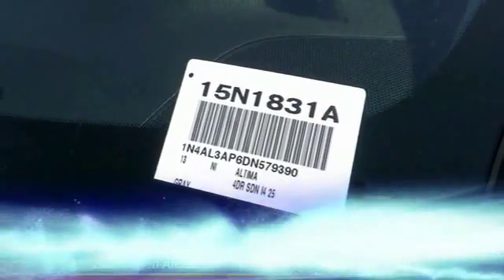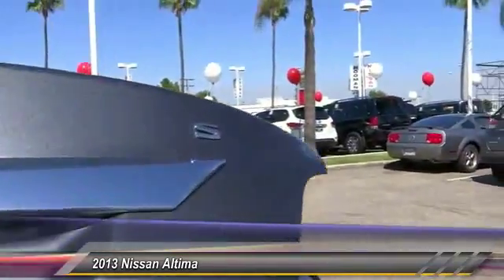2013 Nissan Altima LONG BEACH,GARDENA,DOWNEY,TORRANCE,LOS ANGELES 15N1831A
2013 Nissan Altima 4DR SDN I4 2.5 SL

Hooman Nissan
1800 East Spring Street

HOOMAN NISSAN PROUDLY SERVING LONG BEACH, GARDENA, DOWNEY, TORRANCE, LOS ANGELES, AND SURROUNDING SOUTHERN CALIFORNIA LOCATIONS. THIS GRAY 2013 Nissan ALTIMA IS EQUIPPED WITH A 2.5L DOHC 16-valve I4 engine, AUTOMATIC TRANSMISSION, AND RECEIVES AN ESTIMATED 27 City/38 Hwy MPG. 2013 Nissan ALTIMA 4DR SDN I4 2.5 SL CERTIFIED Pre- Owned 2013 Nissan Altima SL with LOW- Mileage and a VERY Special Internet Price! Enjoy an estimated 38mpg on the Highway as you take the helm and listen to your favorite Music via AM/FM Radio, CD Player, Satellite Radio Capability or Audio Auxiliary Jack via 6 Speakers. Carfax reports ONLY 1 Owner on this Sleek Silver Sedan PLUS it is a CERTIFIED Pre- Owned vehicle! This Altima passed an intensive 150-Point Quality Assurance Inspection. Our factory-trained technicians have completed any and all necessary repairs and reconditioning so this Nissan could join Hooman Nissans collection of like new vehicles and officially be called Nissan Certified. Power Windows, Power Door Locks, Remote Keyless Entry, Adjustable Front Bucket Seats, 6-way Power Driver seat with Center Armrest PLUS Steering wheel Mounted Audio Controls and Mounted Cruise Control grace this Sleek Altima making it a Must See! Priced VERY Special for the Internet this Sedan will not wait you for long. When you buy this LOW- Mileage Nissan from Hooman Nissan you will receive FREE LIFETIME VIP Benefits: FREE LIFETIME OIL CHANGES, FREE CAR WASHES when Serviced with our Award Wining Service Department, FREE FLAT TIRE REPAIRS and FREE LOANER VEHICLE!!! Come See What the BUZZ is All About at HOOMAN NISSAN of LONG BEACH Stock #: 15N1831A | VIN: 1N4AL3AP6DN579390 | 2013 Nissan Altima 4dr Sdn I4 2.5 SL TRACTION CONTROL AIR CONDITIONING Hooman Nissan